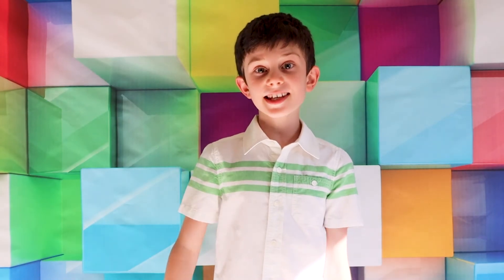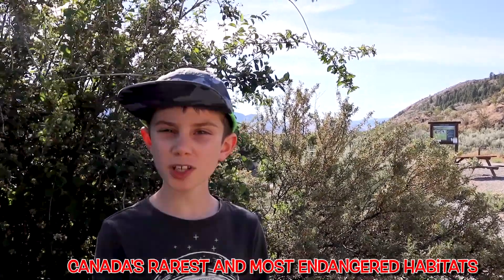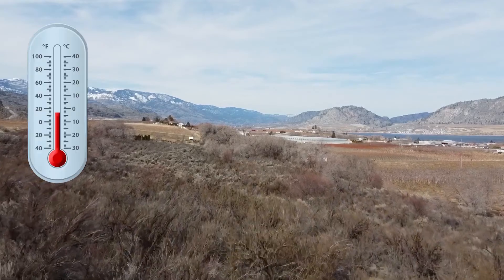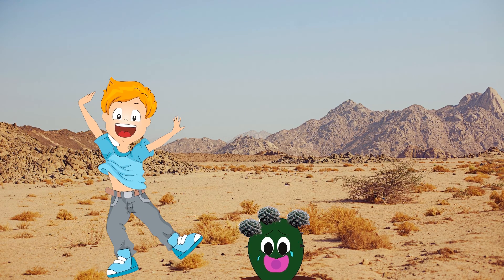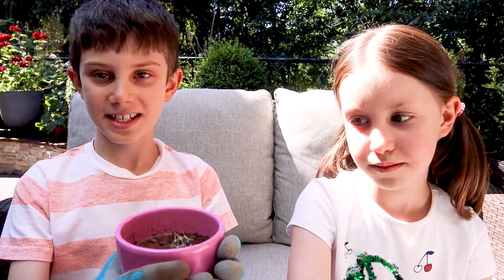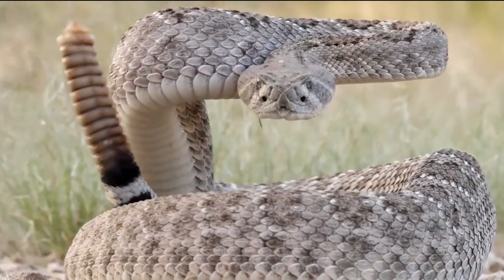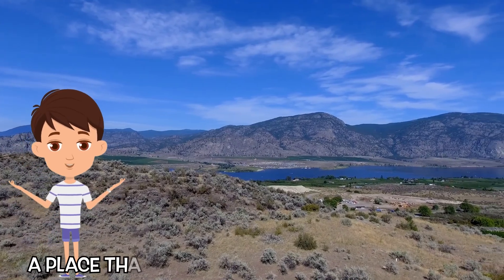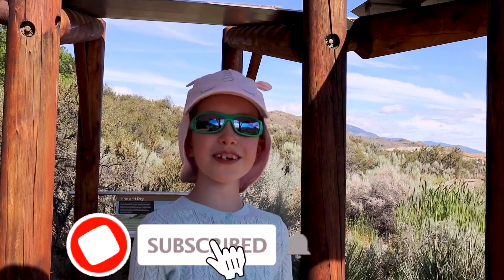Canada has a DESERT!? | About OSOYOOS DESERT for Kids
We are visiting Okanagan desert, the only desert in Canada!? Centered around the city of Osoyoos, the Okanagan Desert has unique desert habitat. Osoyoos Desert Center and Nk’Mip Desert Cultural Centre  have hands-on exhibits and trails exploring Osoyoos desert ecosystem.

But, what do you know about Osoyoos desert? Let's learn about this unique desert habitat with Alex Kids Fun. Kids explore Osoyoos desert, finding Osoyoos desert animals and much more.
But watch out for rattlesnakes!!!

| About OSOYOOS DESERT for Kids" learning video for kids! Alex Kids Fun loves creating learning videos for preschoolers, elementary school kids and all curious children and adults - fun learning for Everyone!